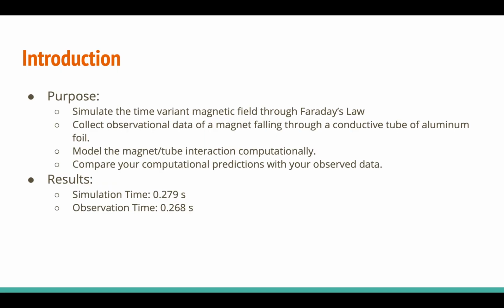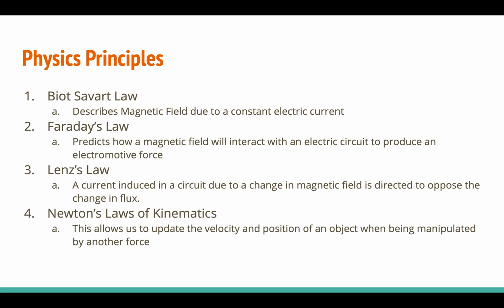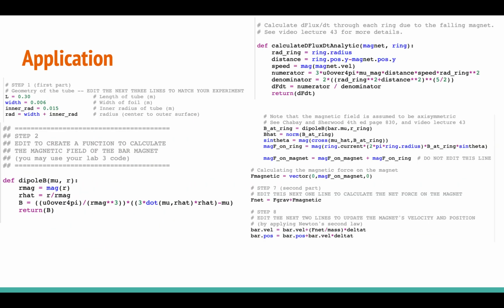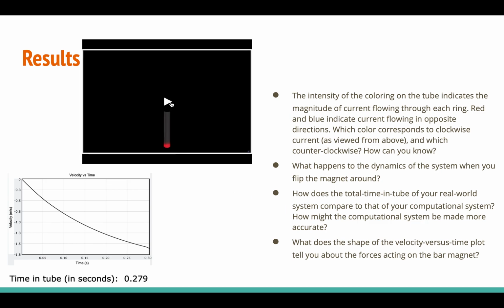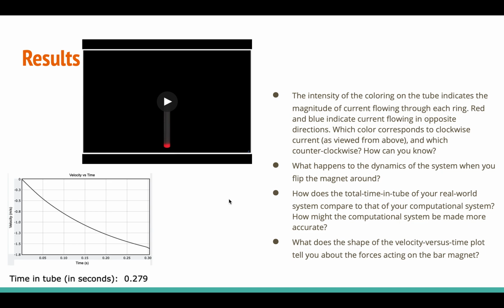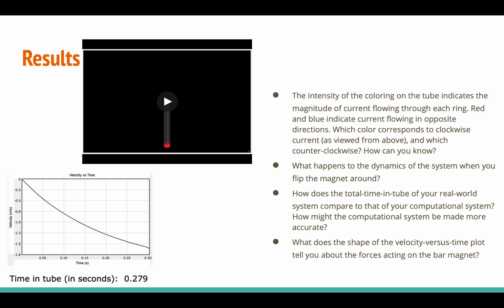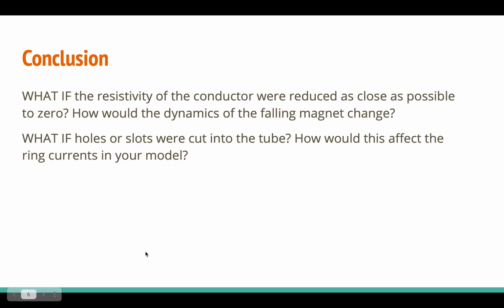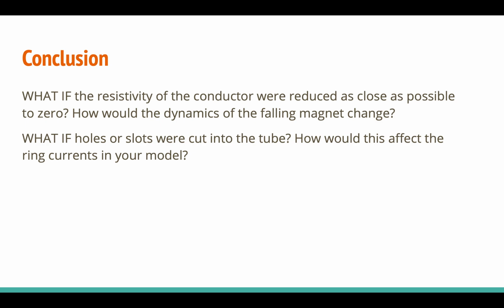Lab 4 Magnetic Braking With Faraday